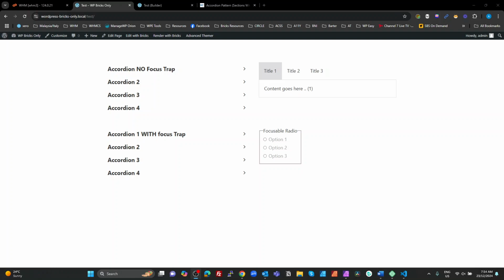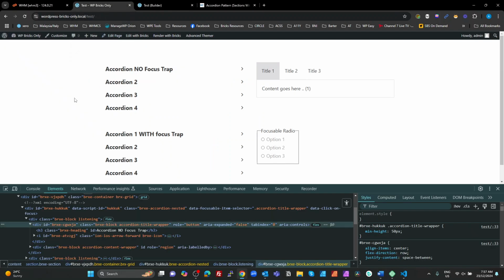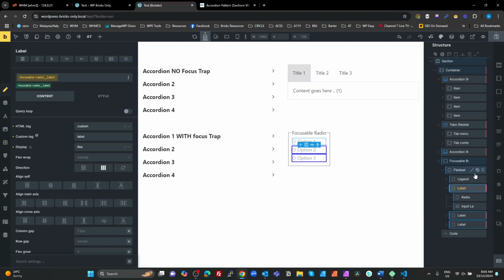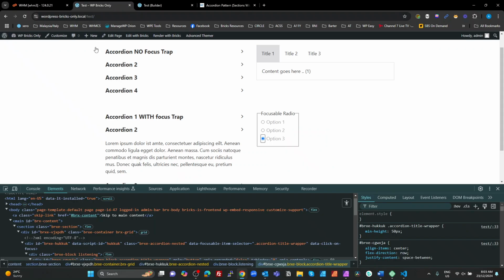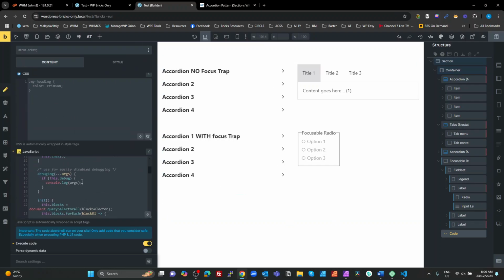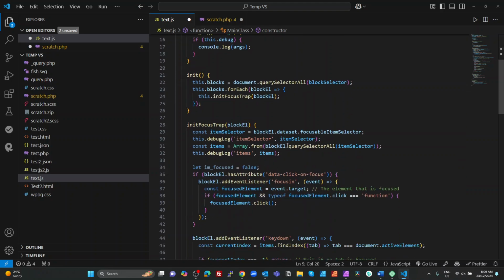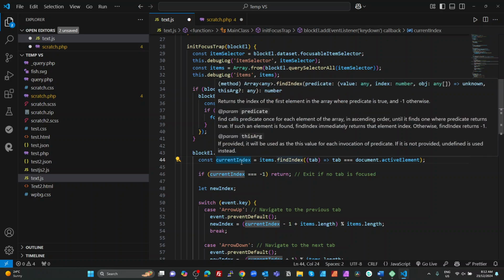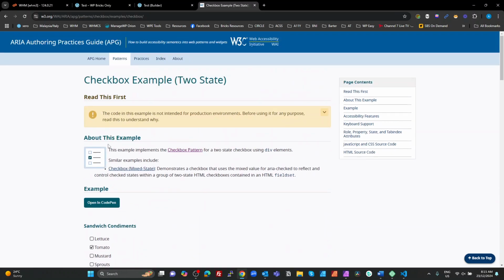Bricks Builder: Focus Trap for improved accessibility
Hey all. This is just some JavaScript code to create a generic "Focus Trap" which can be used on Element  structures for improved accessibility.

Basically, when a set of focusable items has this "Focus Trap" and one of the focusable elements gets focus, the keys "ArrowUp", "ArrowDown", "Home" and "End" navigate thought the items. There is also an option to auto click the items when they get focus.